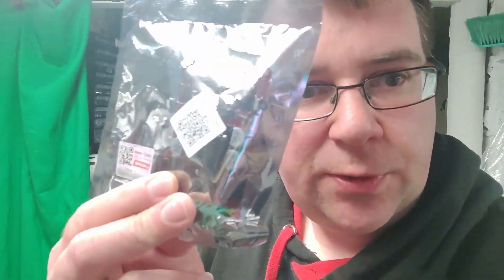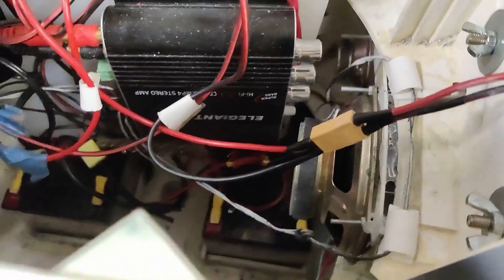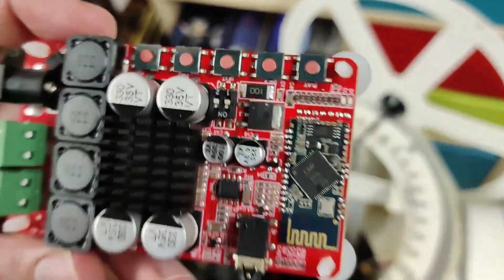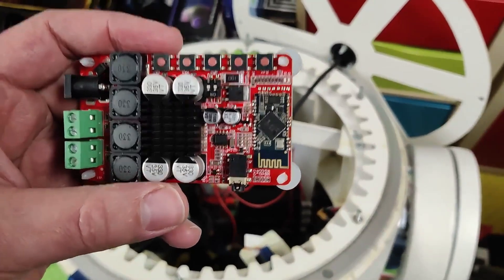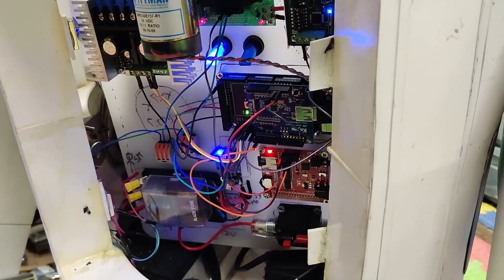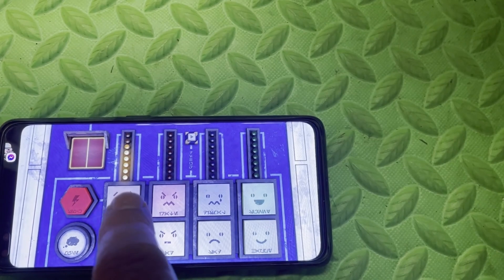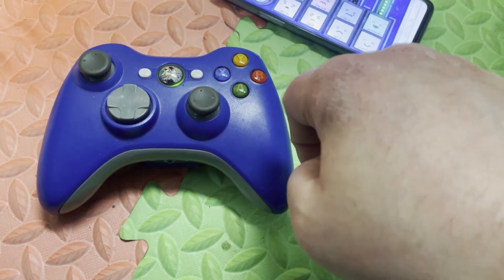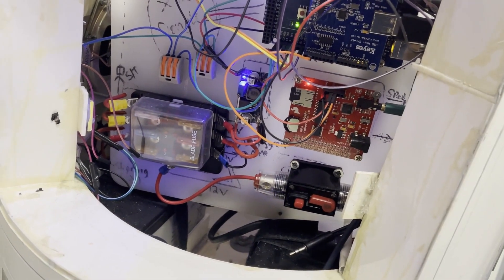R2 Fix - Sound Upgrades!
Not really a fix a such. But I try out a new amplifier for R2 which should give him some new interesting abilities!

New Amplifier board